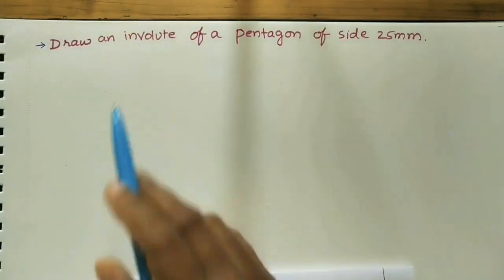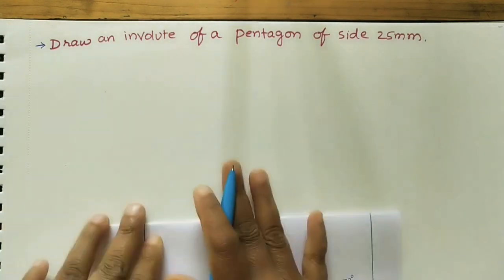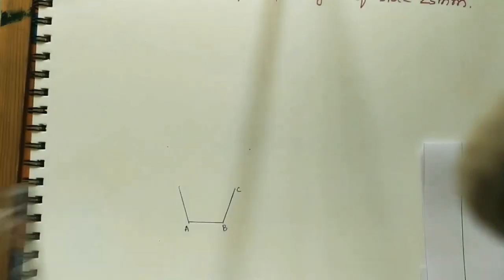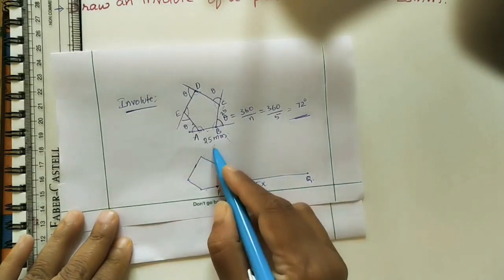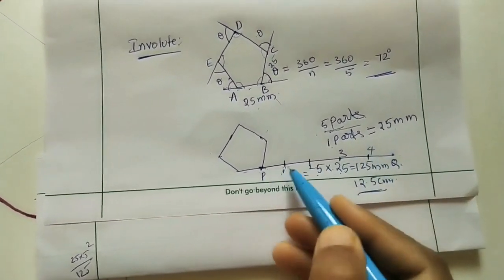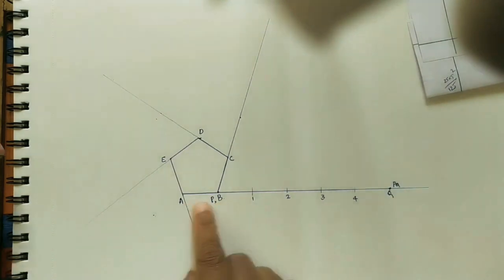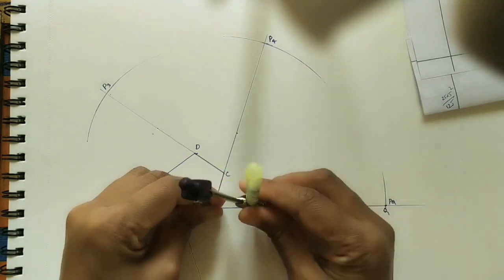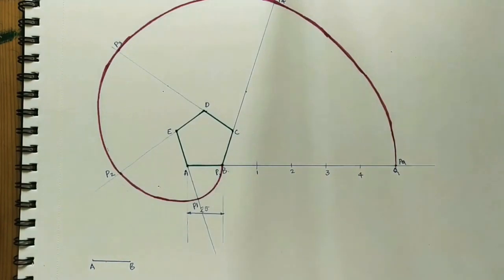Involute Of a Pentagon //Engg. Drawing //Engg. Graphics